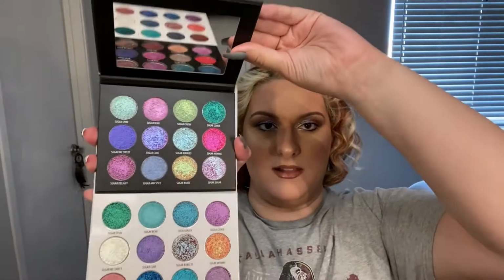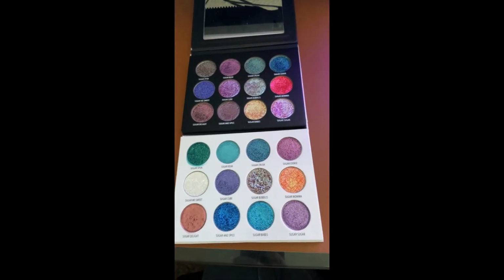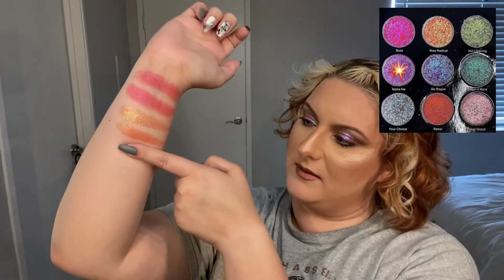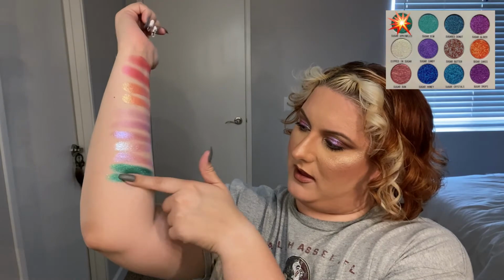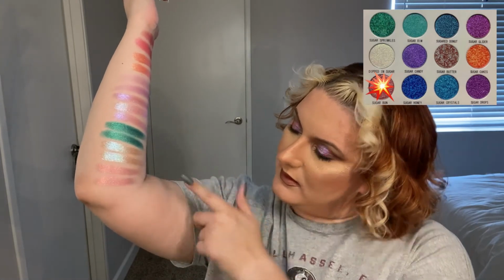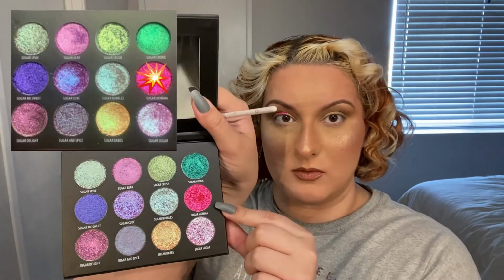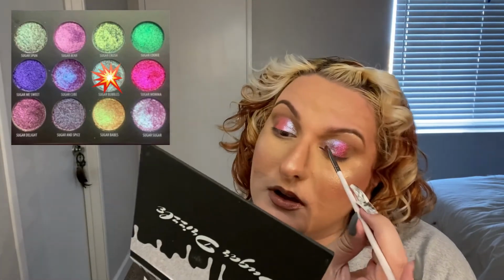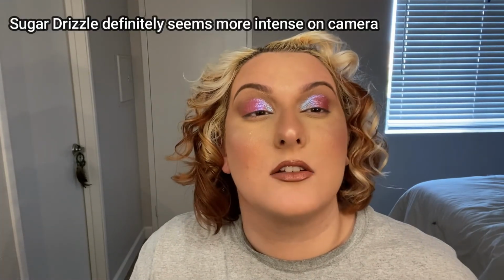Accidentally Talking About Indie Makeup Drama I Sugar Drizzle VS itsBel Cosmetics I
What is up, guys? I'm Kneeshuuh and welcome back to my description box! In todays video, I'll be doing a palette/ formula comparison the ItsBel Cosmetics Break The Rules palette and the Sugar Drizzle Cosmetics Sugar Drizzle Original and Sequel palettes and talking way too much!! What do you think of these formulas? Let me know!

Products Used:

Philosophy Anti-Wrinkle Miracle Worker+ Line Correcting Primer:

Fenty Beauty Pro Filt'r Soft Matte Powder Foundation

Tarte Shape Tape Concealer

8T Totally Tan Complexion Pro Face Palette:

Colourpop Brow Boss Pencil in Warm Blonde:

Colourpop Brow Boss Gel in Blonde:

Colourpop Good as Gold Eyeshadow Palette:

Benefit Cosmetics Roller Lash Mascara